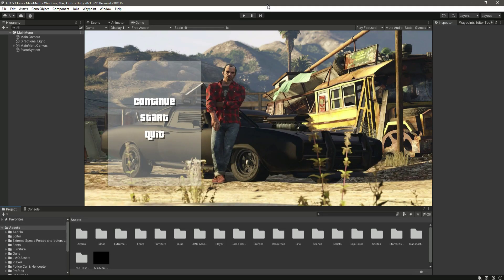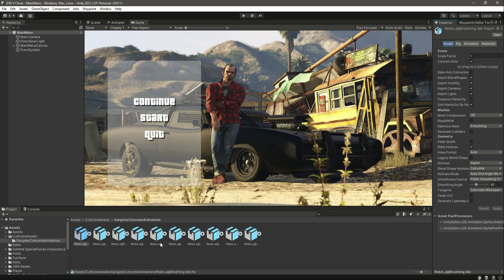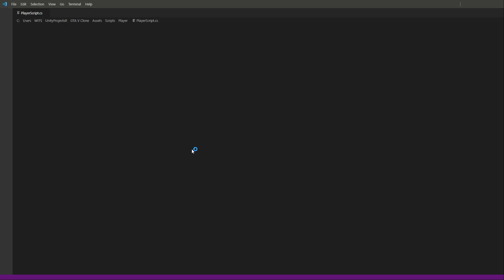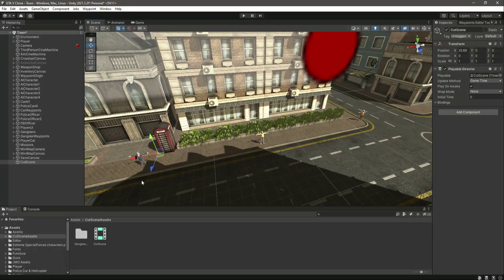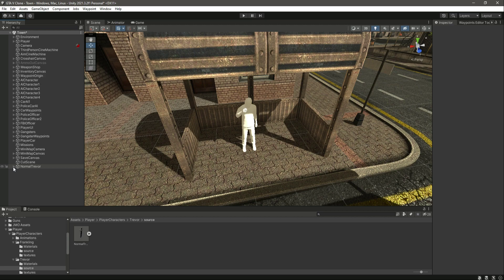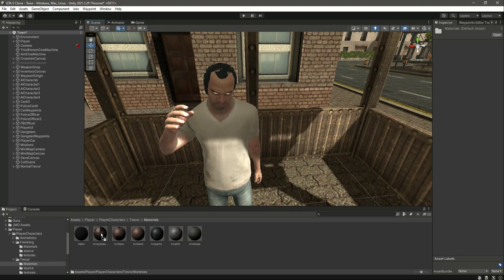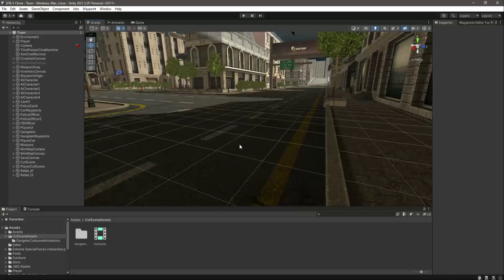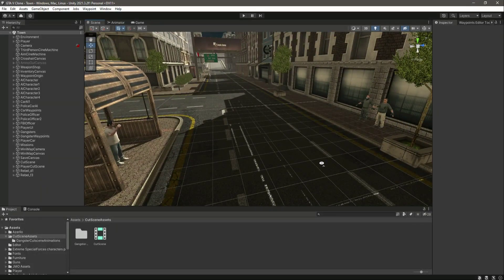How to make CutScenes in Unity | Unity Timeline Cutscene Tutorial | Build Gta 5 Game Clone